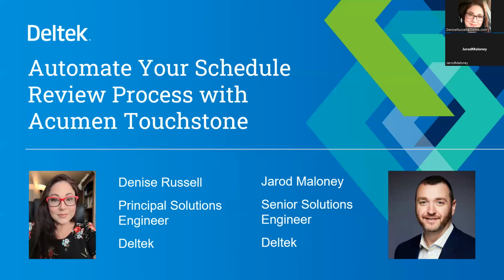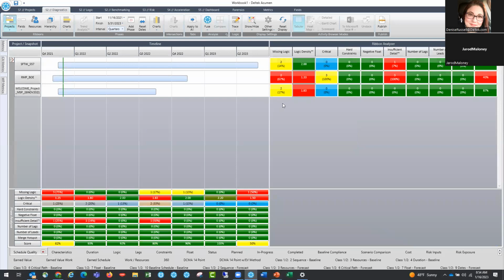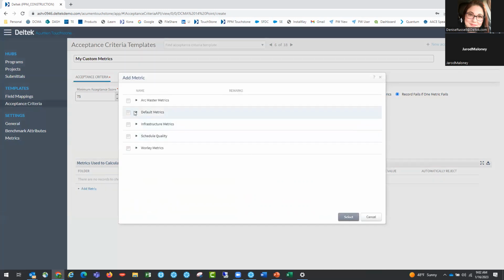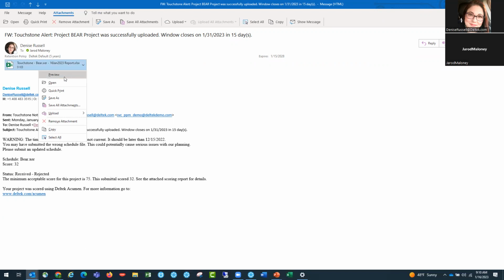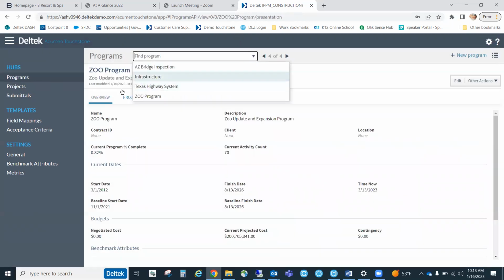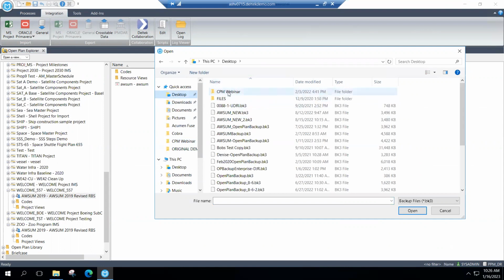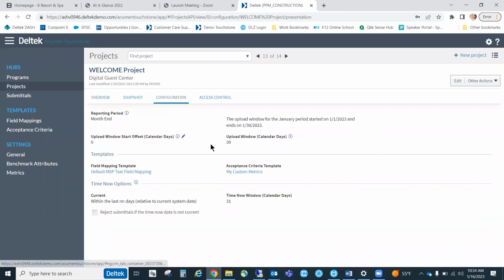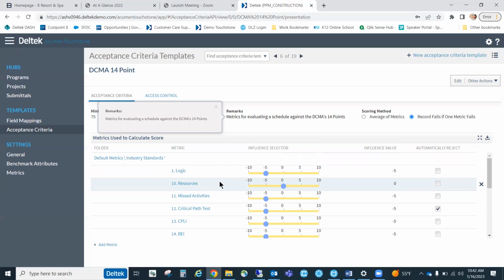Automate Schedule Review Process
Automate your schedule review process using Deltek PM tools...Acumen Fuse, Touchstone and Open Plan as an Integrated Master Schedule.